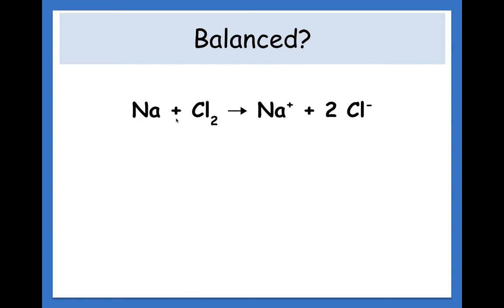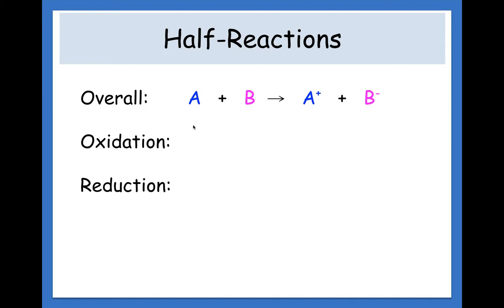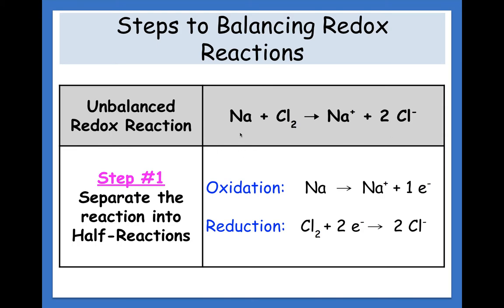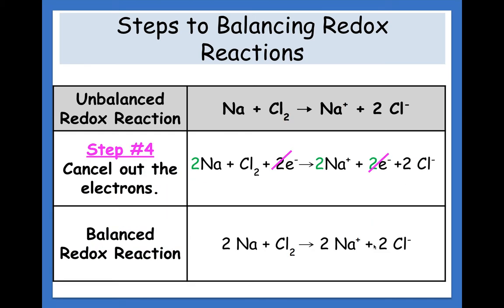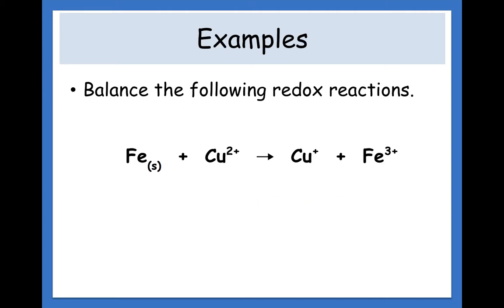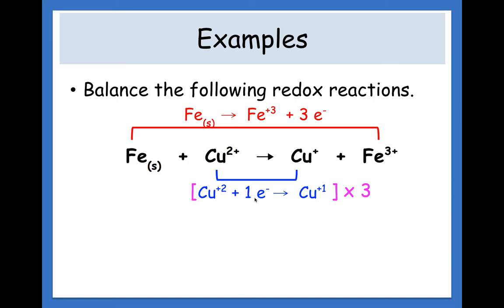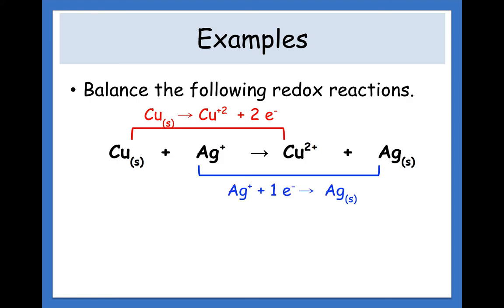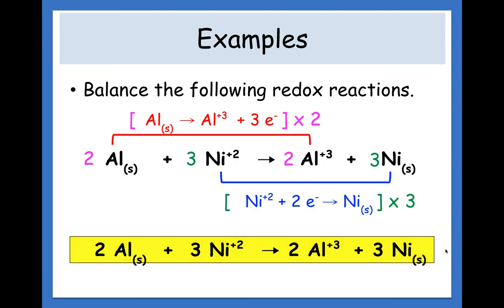14.3 - Balancing Redox Reactions (PreAP)